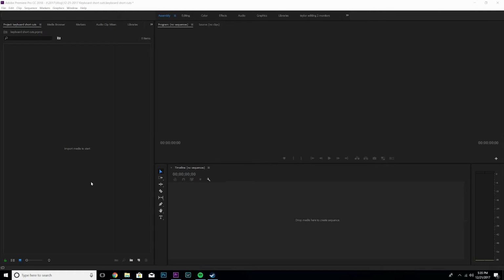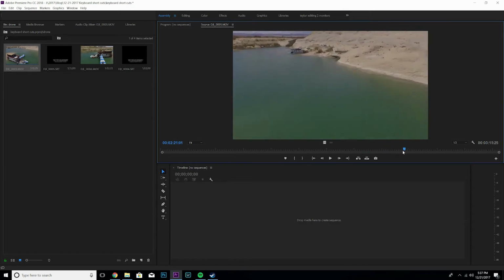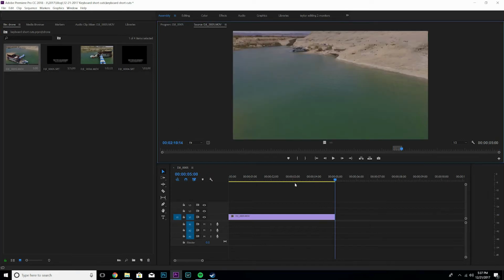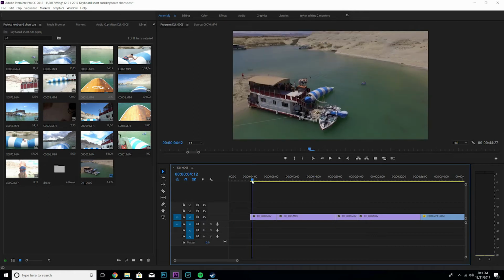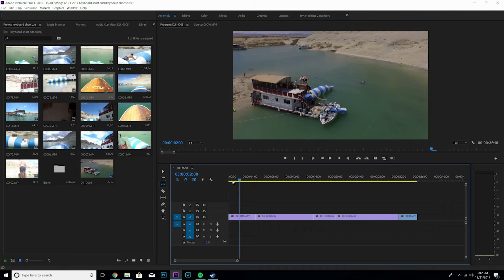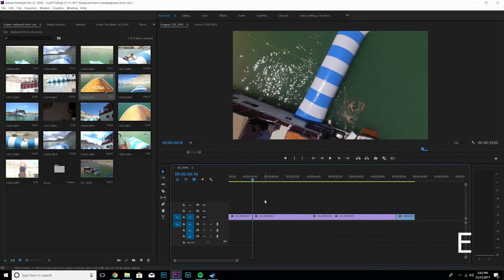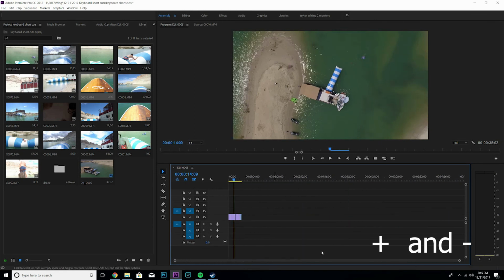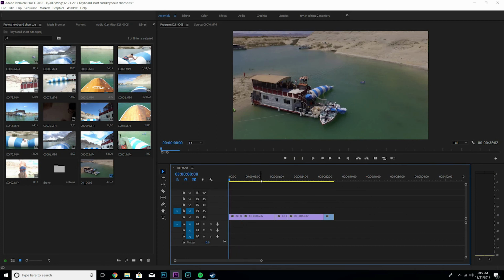Best Adobe Premier Pro Keyboard Shortcuts | Premier Pro Tips & Tricks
Best Adobe Premier Pro Keyboard Shortcuts

What's up, guys? Today we are going to talk about Premiere Pro and the keyboard shortcuts that you need to know that will make you that much faster and that much better. Let's dive in. What's up, guys? Let's dive into Premiere Pro and learn about those keyboard shortcuts that you need to know to take your editing process to the next level. Just to get started, we're going to import some footage. This is the first keyboard shortcut that I would like to talk about today.

Inside of your project panel, you got to make sure it's highlighted and you can impress control + I or command + I. Select the clips that you would like to import, and open and import. Another way that you can import footage is by doubling clicking the mouse button inside the panel, select the folder or the clip and import it as well. Okay, guys. We got all of our footage inside of our panel. Let's get editing. I'm going to go into my folder and I'm going to pull up some drone footage that I took of me and my friends. Inside of this, we have our assembly window here inside of Premiere Pro. We can grab this playhead so we can select an inpoint and an outpoint on our clip.

I'm going to scroll until I find the spot I want. Okay. I found a good spot. They were jumping. Right here as the drone starts to move forward, I'm going to hit the key I, which is going to set an inpoint, and I'm going to scrub forward and he flew, and I'm going to hit now O for an outpoint. Now I have this clip selected. I have this in and out point. To get this down into my sequence, either A, I can drag and drop or B, with my clip up here I can press period. That puts the entire clip inside of my sequence. Opening up this clip again. You can also use what's called comma. You can use comma and it does an insert. We'll insert the clip wherever the playhead is located.

If I do period, it actually is called an overwrite and will go over the top of where your playhead is. Play around with those. Play with period and comma from the assembly window. Okay, guys. Now that I got some clips down on my timeline, we are going to go over some other keyboard shortcuts. For example, I'm going to talk about using Q, W and E. These are other forms of ripple deletes that will save you a lot of time in editing. I already know that I do want my cut here, but let's just say my clip was extended out to here. I don't want this beginning part of this footage. There's a couple different ways that you can get rid of it.

One, you can use your cut tool and then delete and then delete and then ripple delete, but that's like way too long. What I recommend doing is using Q. Let's get back to where I wanted it to be. My drone started moving. I want to make my cut here. All I have to is push Q and it just made that cut for me. It ripple deleted and I didn't have to even go and get the ripple delete tool, which is B. I didn't have to get the ripple delete tool to pull in my clip. There's a bunch of different ways to ripple delete, but that is one way. The Q takes it from the beginning of the clip and W will take it from the end of the clip. Let's say again here that my clip ran out all the way over here.
 The guy falls in the water and now I want to pull this whole clip over here. Yeah, I can take this and drag it over, or I can just push W and W will pull it in. There's that way. Then going over E is also another way. Let's say you have your trim tool here and you highlight the clip. Yeah, you can go and you can drag this clip over. Why would you do that? Because it takes forever. You can push E. You can highlight your clips and push E and it will extend them. That is the simple concepts of Q, W and E. Check those out. It will save you guys so much time with editing. The next one, we're going to talk alt. There's so many different things that alt can do.

One thing that I really enjoy with alt is if you just push alt and drag your clips, it starts duplicating them. You can duplicate your clips and that saves you a ton of time instead of having to press copy, like control + C or command + C to copy a clip, paste the clip, and then drag it to where you need it to be. It also will save you from having to toggle these on and off, and then putting your playhead where you want it and pasting it that way. Using alt to duplicate clips will save you again a lot of time with editing. Use alt as much as you can. Okay. The next one I want to talk about is zooming in and zooming out of your timeline.